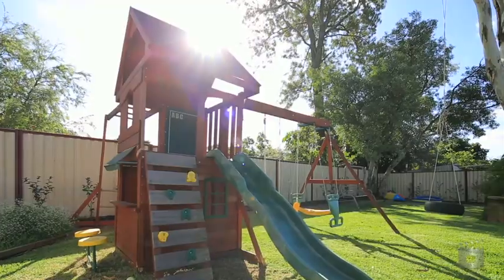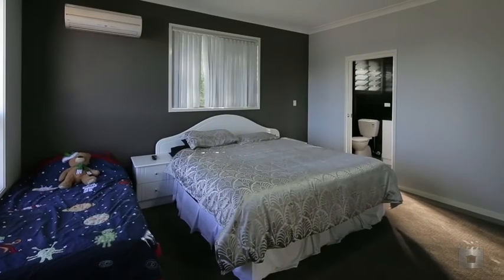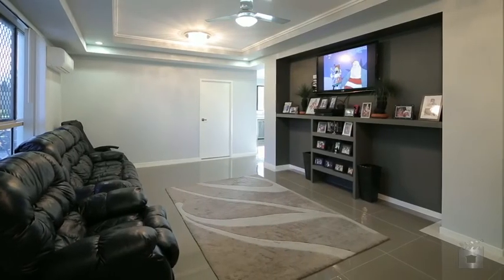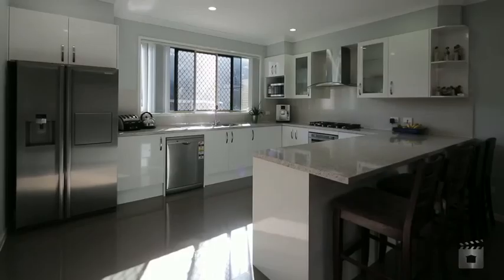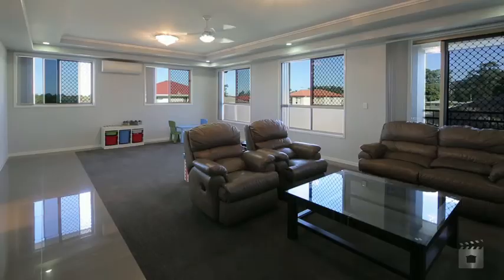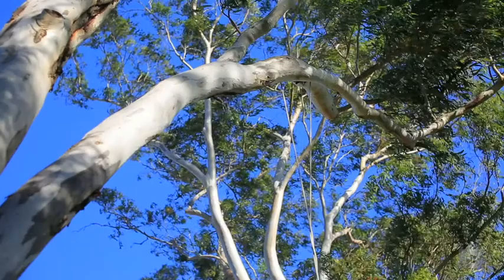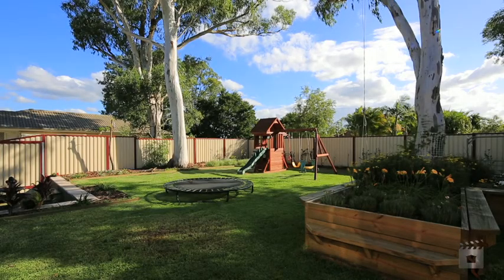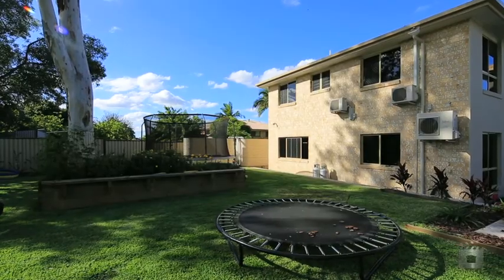32 Firth Street, Richlands QLD By Isaac Nguyen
Property Video shoot of 32 Firth Street, Richlands QLD by PlatinumHD for All Properties Group